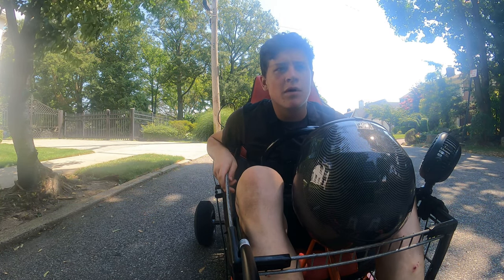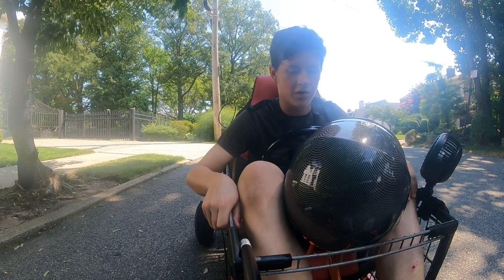50 MPH GO KART BUILD: MY VERY FIRST BUILD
First build ever goes 48mph can’t believe it. More to come!!!